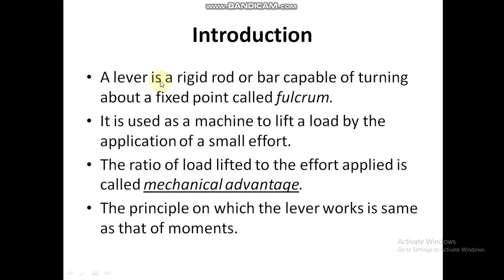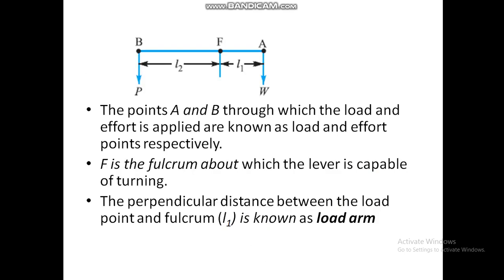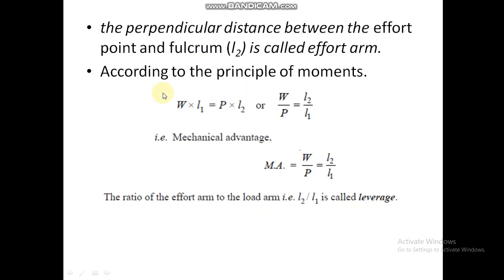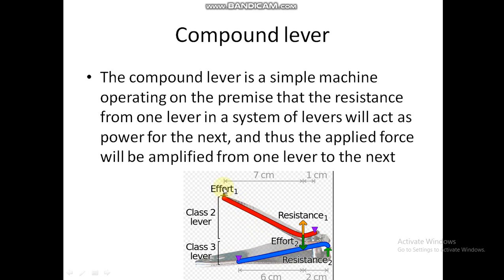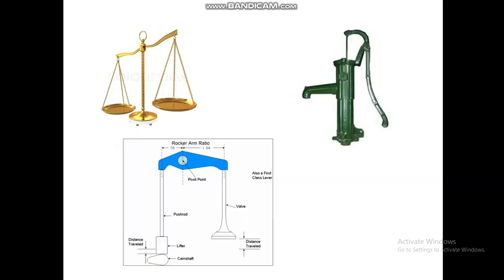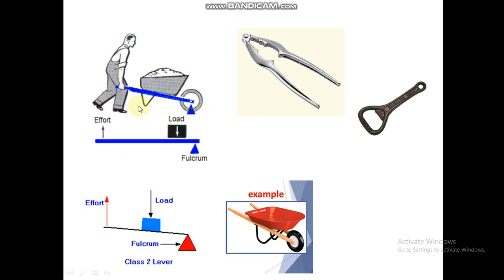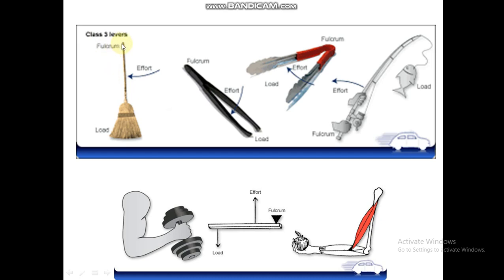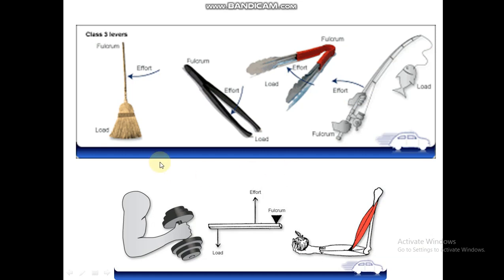Introduction to levers